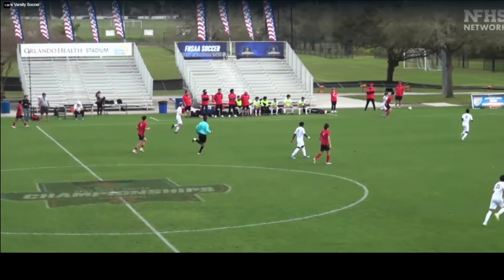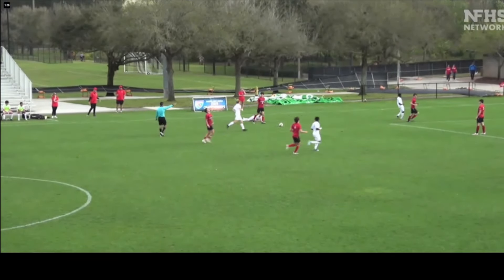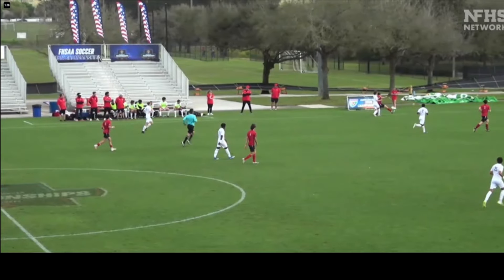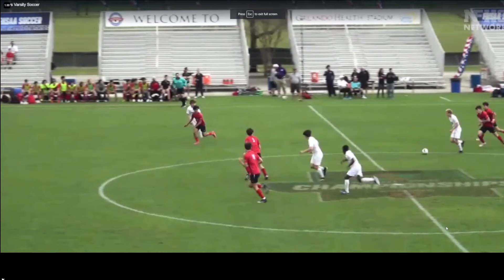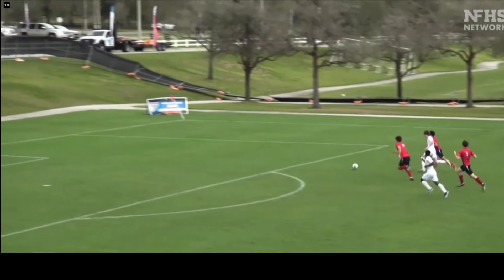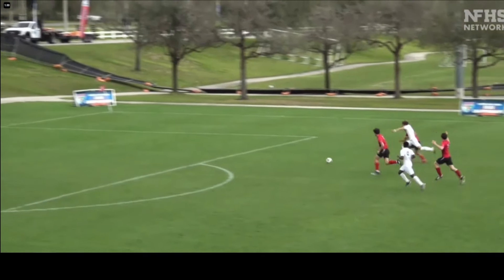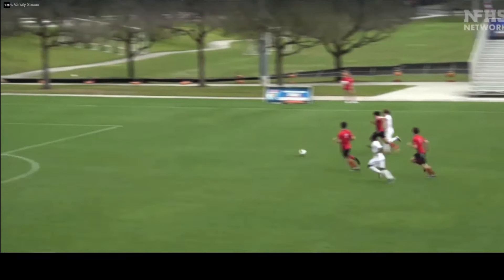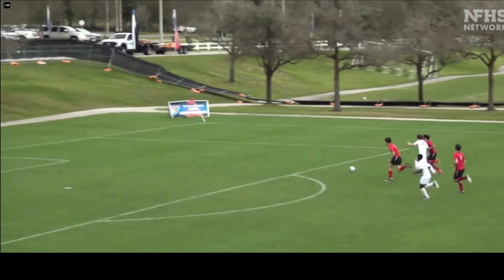Soccer Ref Education - Is This Grabbing A Foul? (Fair Or Foul #36)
As a soccer referee, do you call this contact in the soccer game?  What's your call?

Have content to share for the soccer foul video library?  Please let me know.